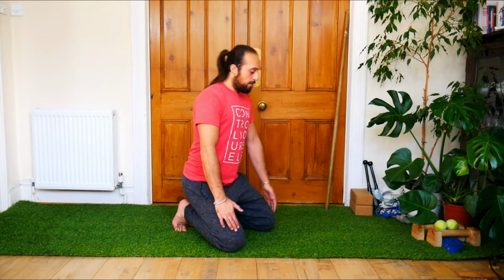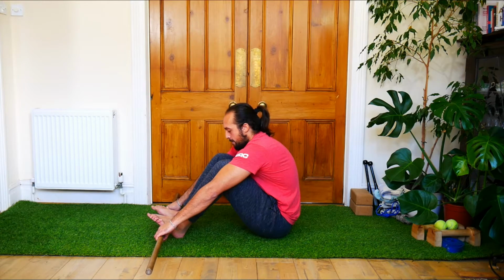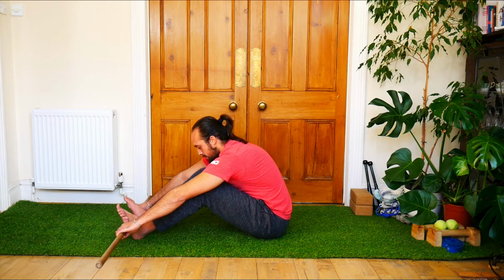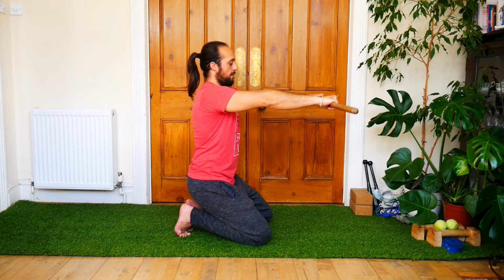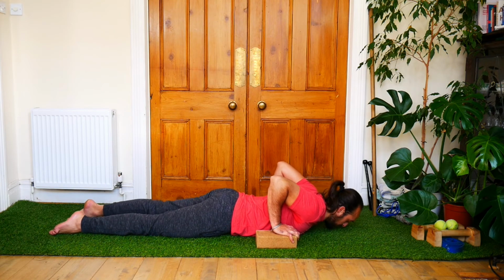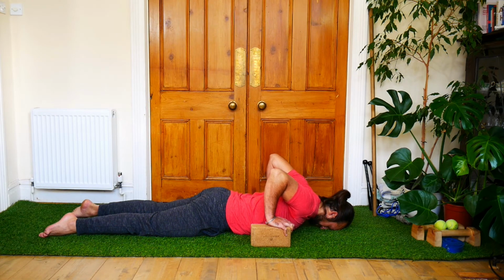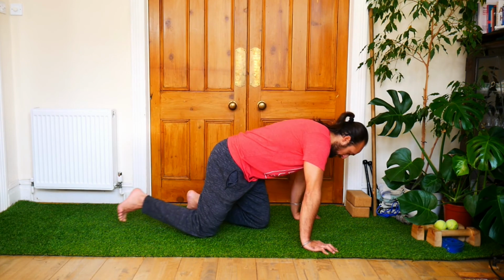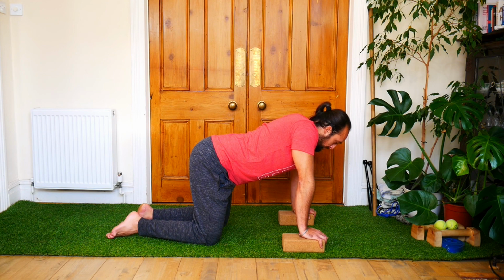FRC - Scapula (Shoulder Blade) Mobility Sequence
The scapula, commonly known as the shoulder blade makes up part of the shoulder joint complex and plays a key role in optimal shoulder function and health. A strong and mobile scapula will allow for better movements that involve moving the arms such as pulling, pushing and hanging.

This class will provide the tools to develop better independent scapula control and strength

This class is beneficial for:

Assessment findings: limitation or compensation in shoulder rotation during glenohumeral CARS. Limitation or compensation in scapula CARS.
History of shoulder / elbow issues & discomfort
Throwing or racquet athletes
Improved upper body pulling and pushing mechanics
Weightlight, gymnastics and rock climbing athletes
Office/ desk works

- Do you find yourself experiencing physical pain, discomfort or movement limitations?

- Would you like to learn how you can regain ownership of your body so that you no longer need to rely on others to feel your best?

If so then I would love to hear from you.